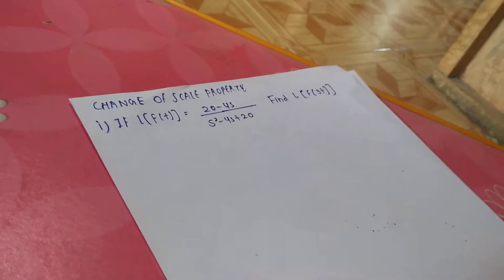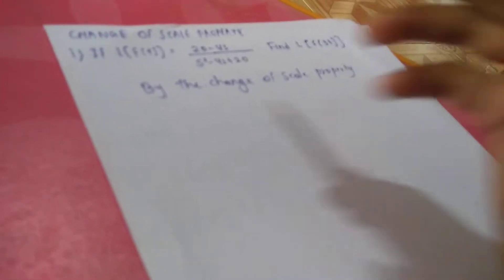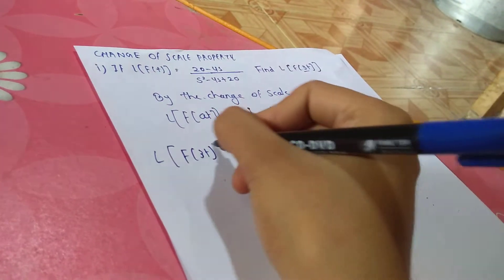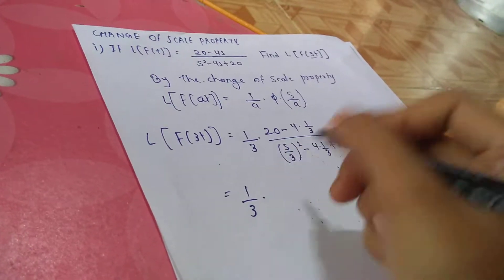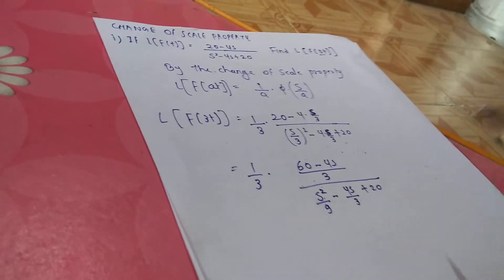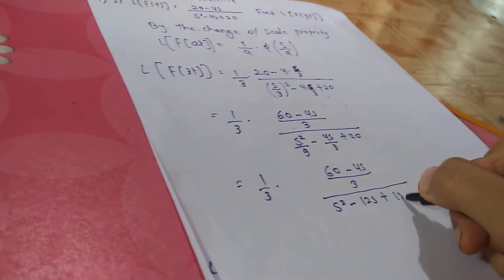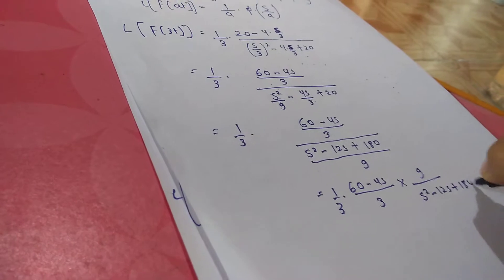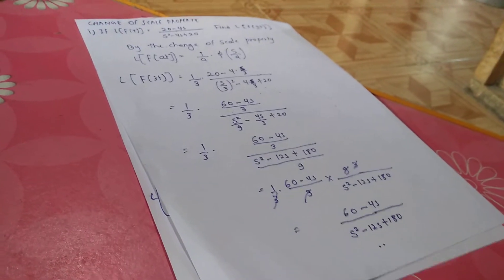Change of scale property Laplace Transform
Engineering Mathematics 3 Laplace Transform change of scale property.